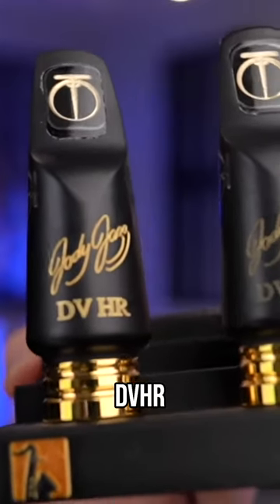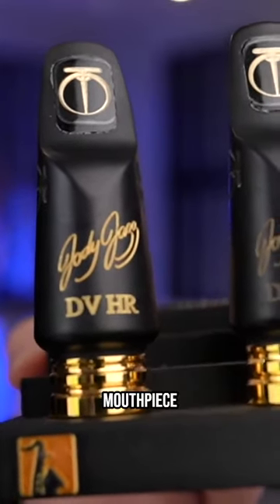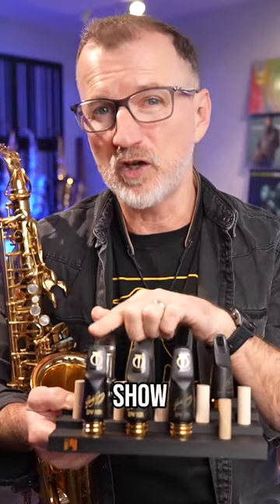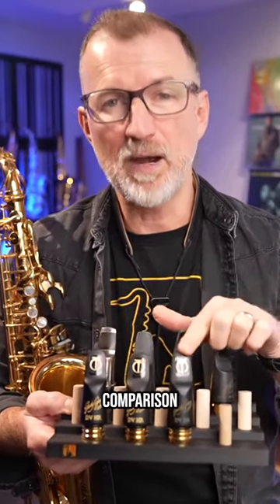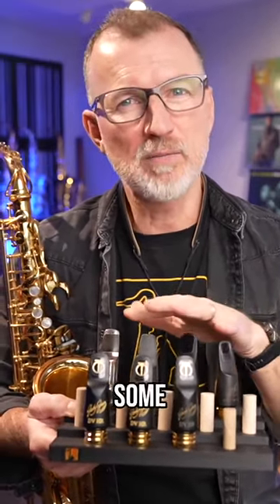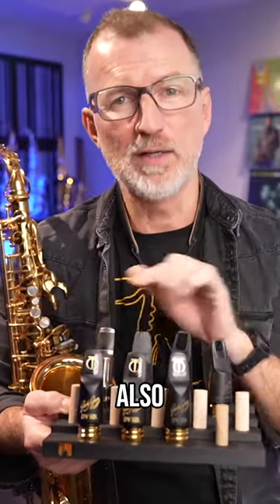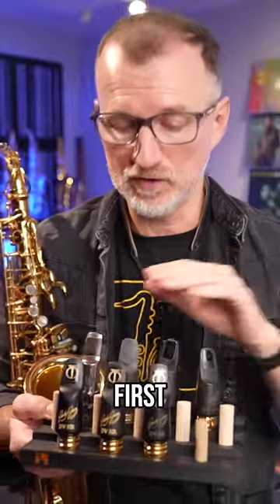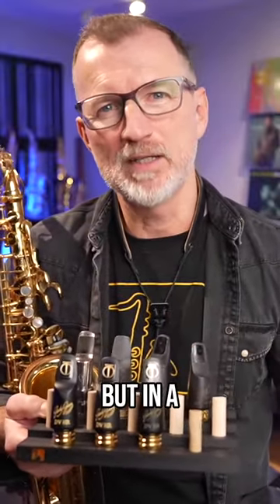Sax Mouthpiece Upgrade Tips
If you're thinking of changing your saxophone mouthpiece, how about going to a SMALLER size? 🤔
Nigel explains why it might be a smart move, in our new video.